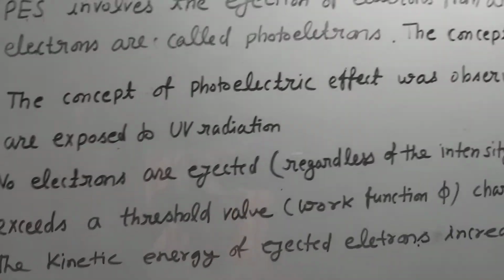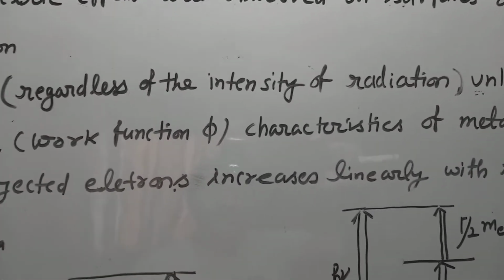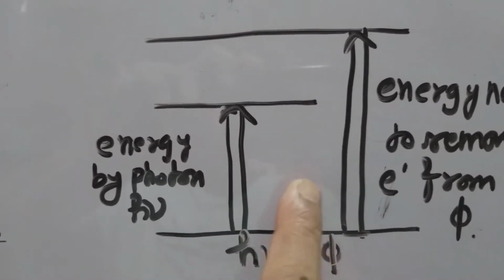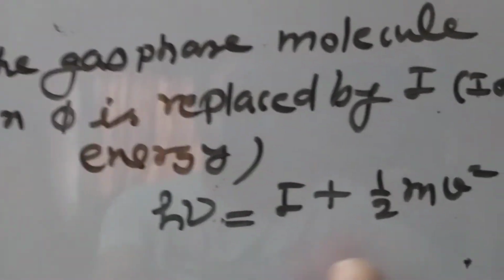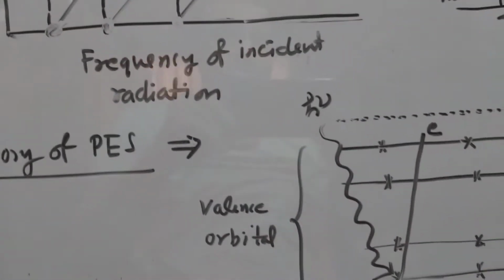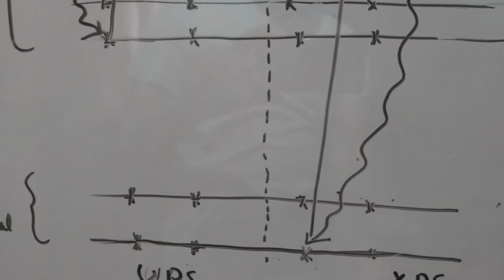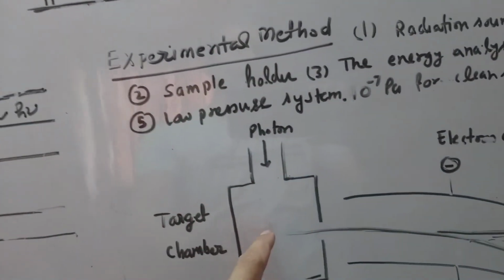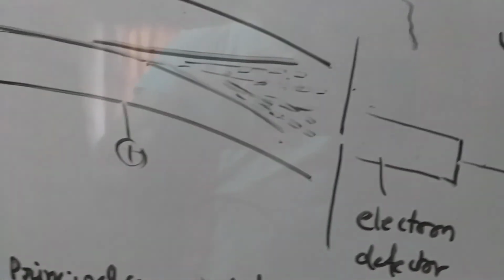Photo Electron Spectroscopy PES (Dr. Anuj Garg)